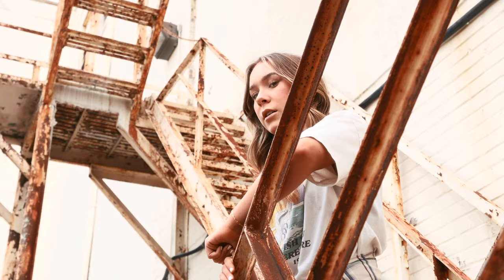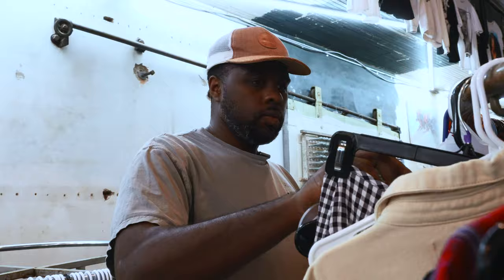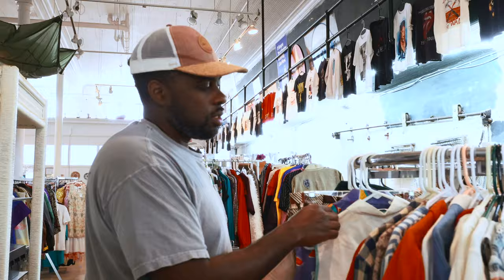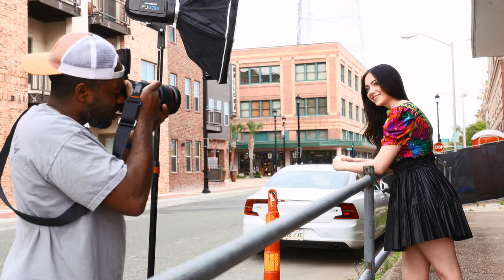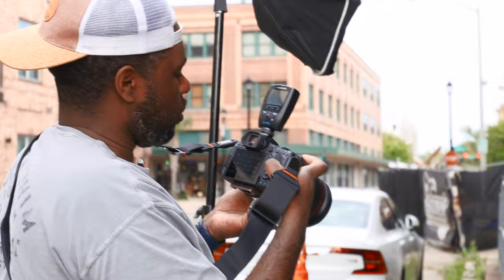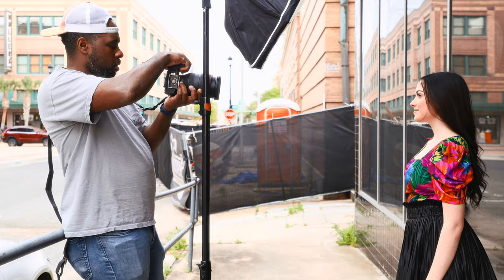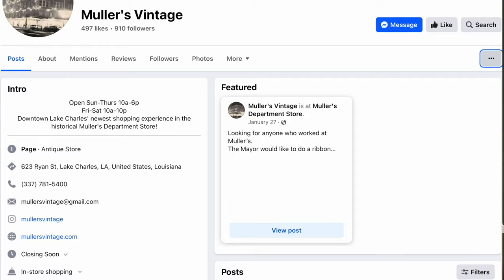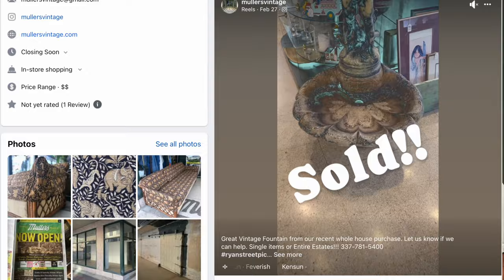How to Style & Photograph a Model - Thrift Store Edition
Hello everyone, hope you are all doing well. In contradiction to our average model shoot, we decided to try something unique; specifically cheap. This was an absolute blast to photograph, and an honor to work alongside our two outstanding models, Norma and Kaitlyn. With that said, we hope y'all enjoy, and as always, stay safe

Camera Equipment

Canon EOS-R5
Canon L 70-200
Canon EF 85 f1.4
Canon L 50 f1.2
Canon L 24-70 f2.8
Canon L 16-35 f4.0
Canon LPE6N Battery

Lighting

Westcott FJ 400s
Westcott FJ 200s
Westcott FJ-X2m Universal Wireless Flash Trigger
Paul C Buff White lighting 800
Pocket Wizard X
Alien B 400

Digi Bee 400
Canon 600 rt
Canon Speedlite Transmitter ST-E3-RT

Light Stands

Neewer PRO 9 Feet
Neewer 10 Feet/3 Meters C-Stand Light Stand with 4 Feet/1.2 Meters Extension Boom Arm, 2 Pieces Grip
Paul C Buff 10' Air-Cushioned Light Stand

Modifiers

Neewer Clamshell Light Reflector Diffuser 66”×24”/155x61cm
MAGMOD PRO CREATIVE GELS
MAGNETMOD MAGBOX PRO 42 OCTA
MAGNETMOD MAGSHOE 2
MAGMOD MAGRING 2
Paul C Buff 60” Foldable Octabox
Paul C Buff 10” x 36” Foldable Stripbox
Westcott 7-Feet White with Black Cover Parabolic Umbrella
Westcott 4631D Parabolic Front Diffusion Cover (White)

Misc

thinkTANK LOGISTICS MANAGER® 30 V2
Rode VideoMic Camera-Mount Shotgun Microphone